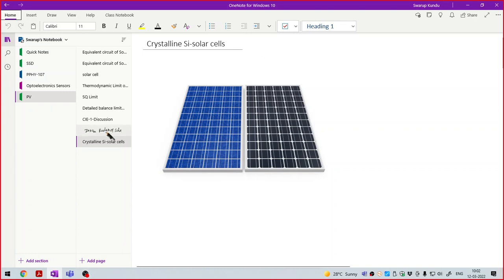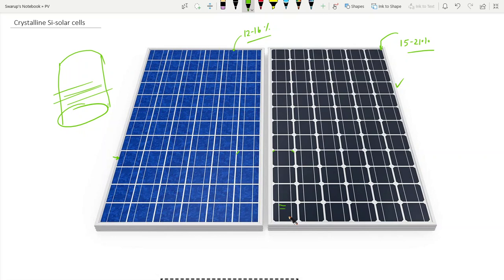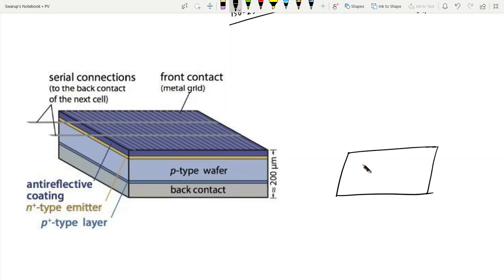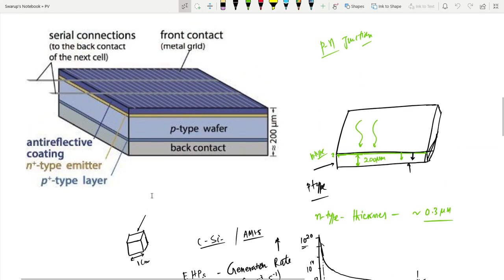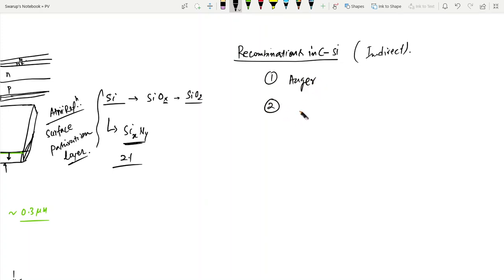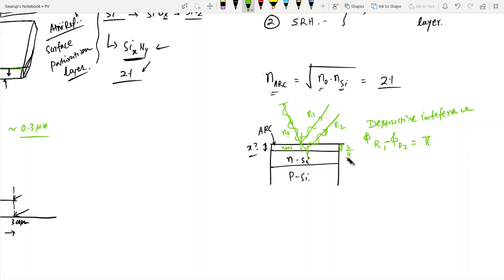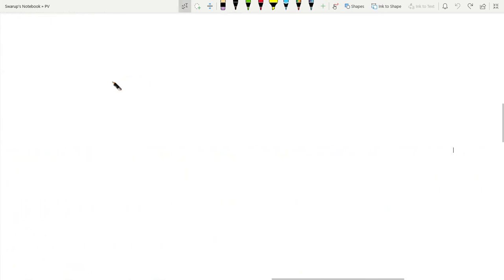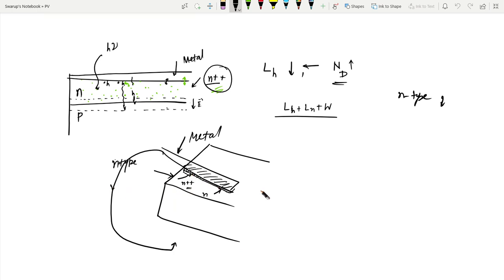Crystalline Si solar cell design, Part 1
Reference: Arno Smets, Klaus Jäger, Olindo Isabella, Miro Zeman, René van Swaaij, “Solar Energy: The Physics and Engineering of Photovoltaic Conversion, Technologies, and Systems”, UIT
Cambridge, 2016.